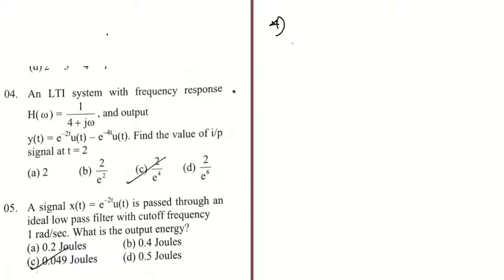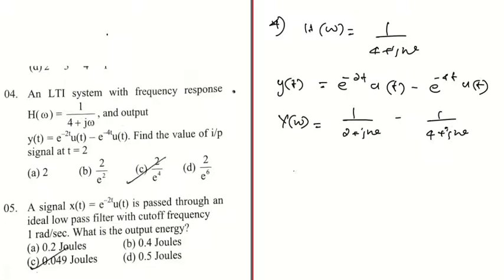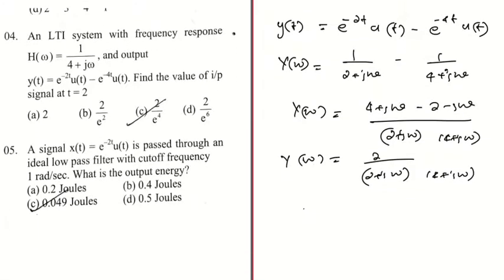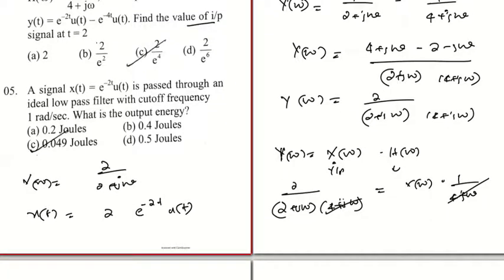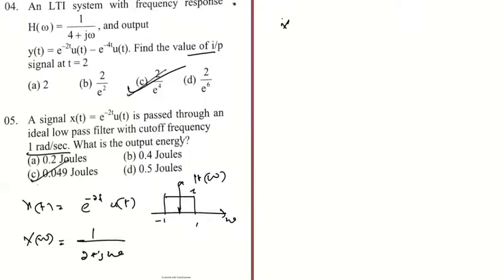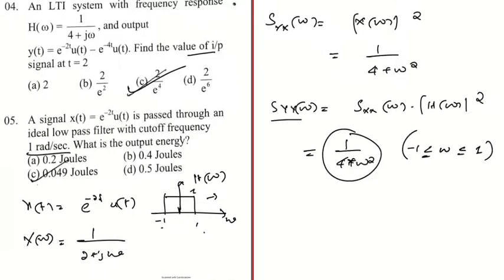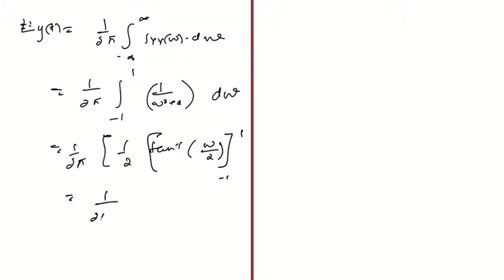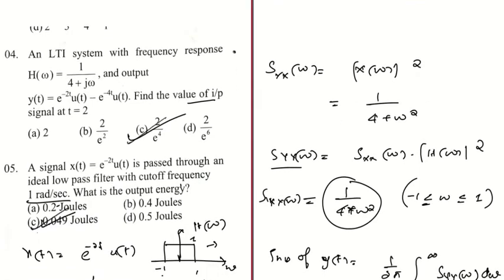Fourier transform problem set 1 for gate